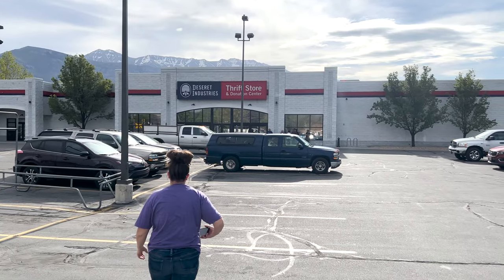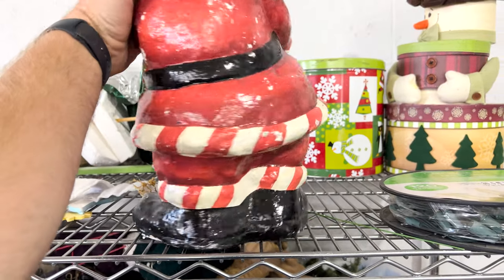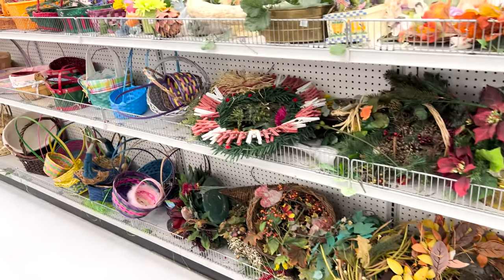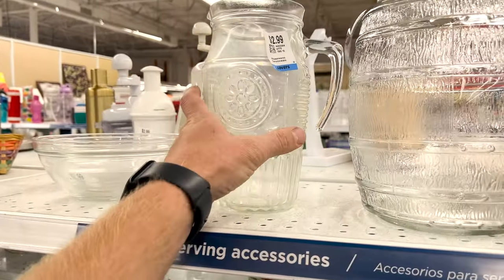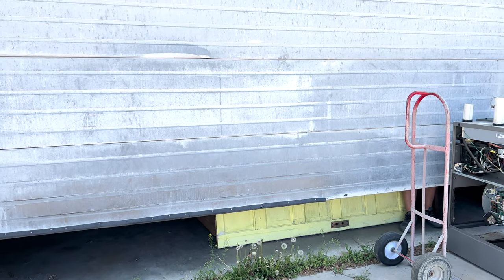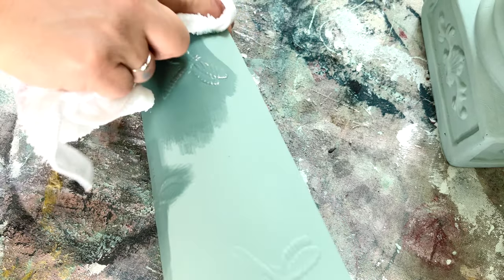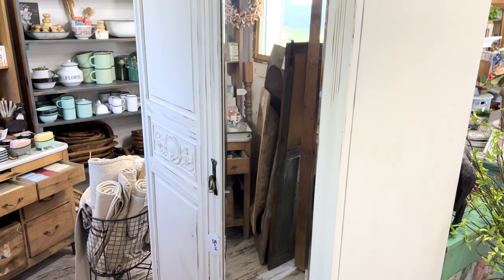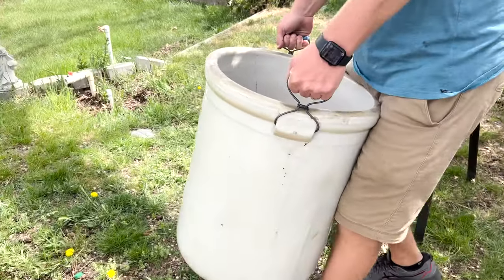How We Thrift Flip and Junk For a Living A Day In The Life